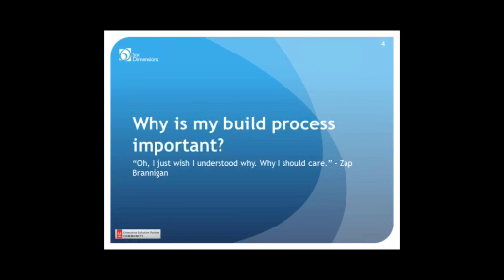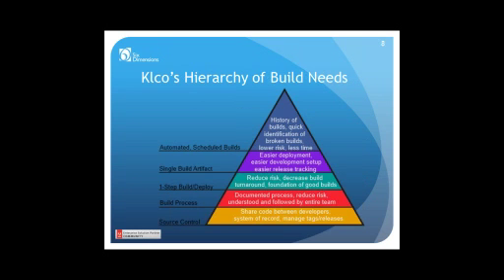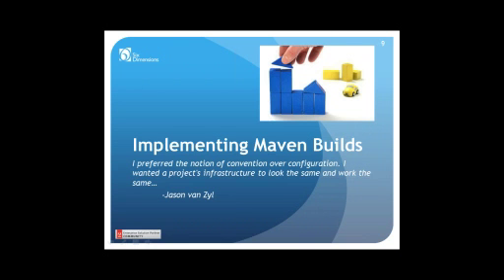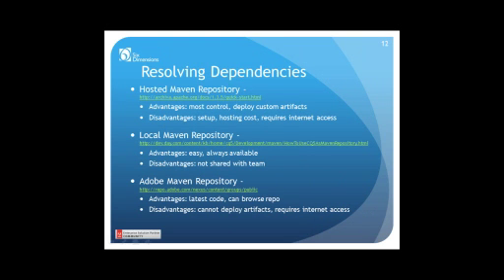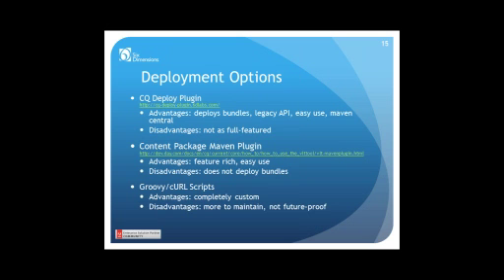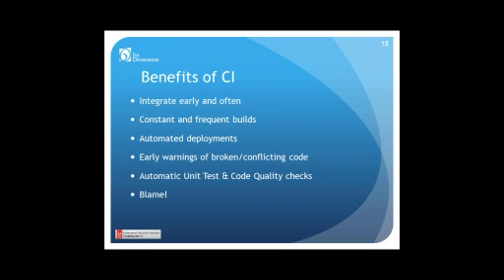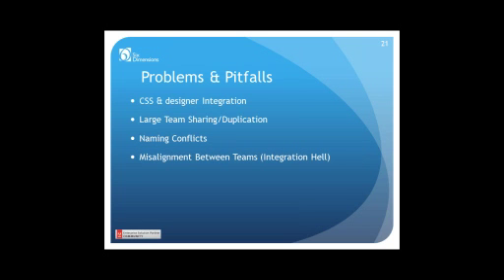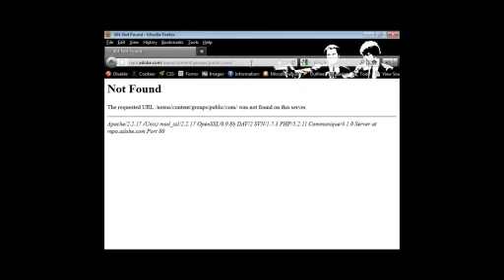CQ5 Development Setup Maven Build and Deployment with Dan Klco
Six Dimensions and 6D-Labs are pleased to distribute its 2nd CQ webinar "CQ5 Development Setup: Maven Build and Deployment"  This webinar covers best practices in building and deploying CQ5 applications.